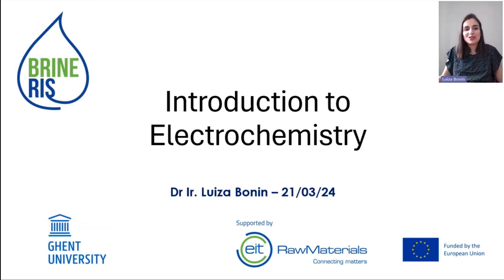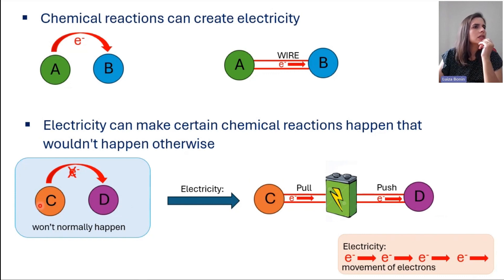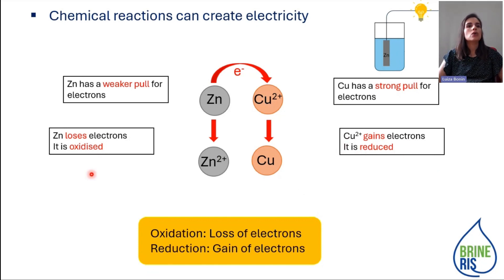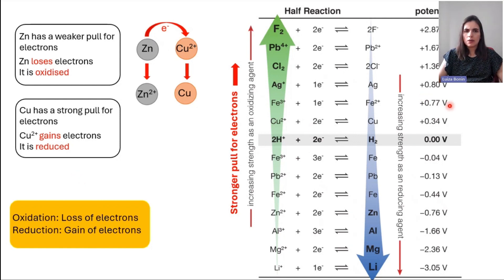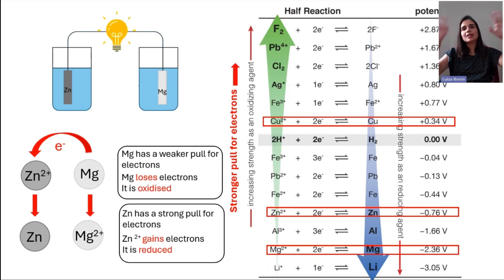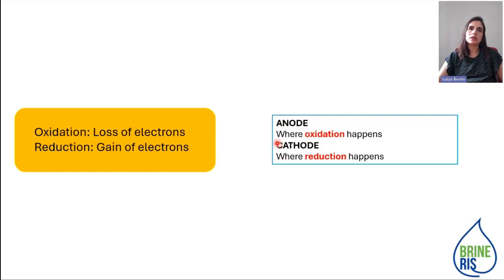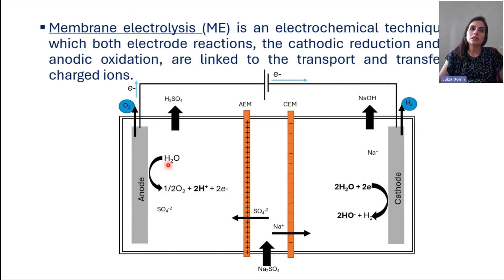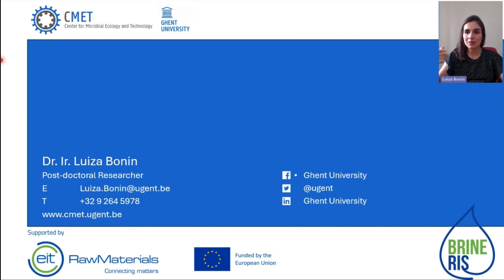Introduction to electrochemistry